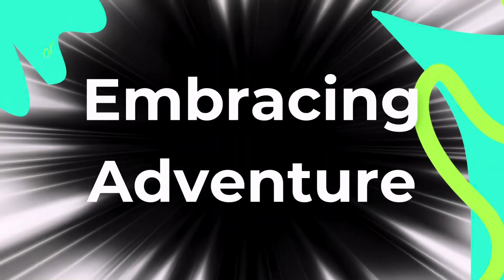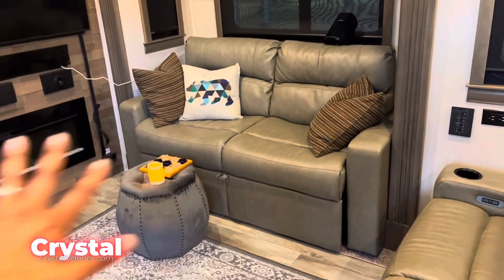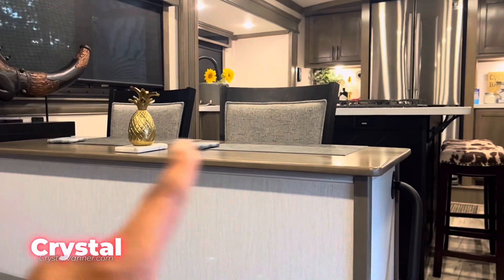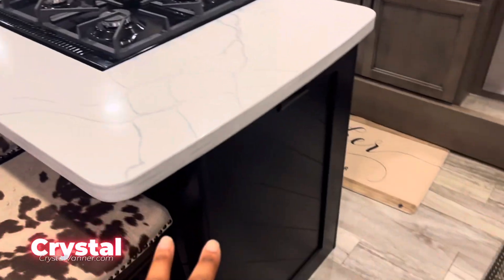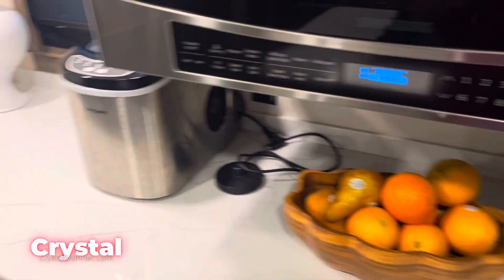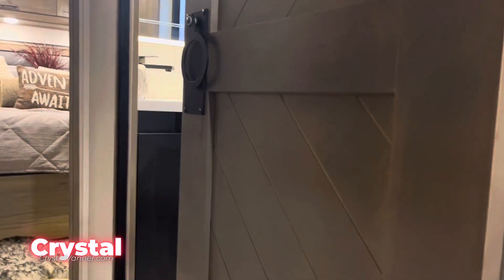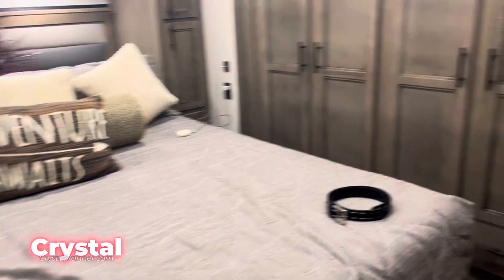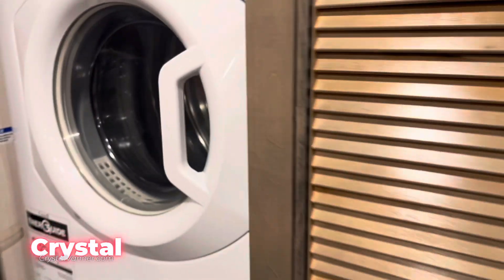RV Tour | 2022 Riverstone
🛍️ CV Influencer Store: